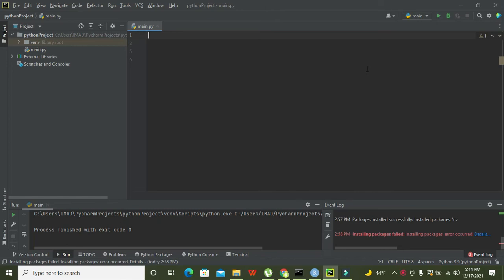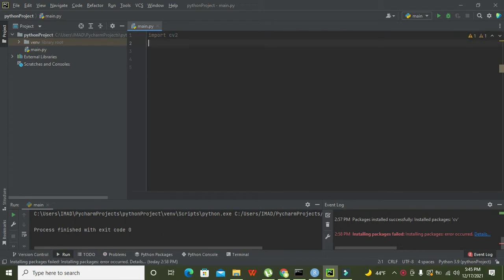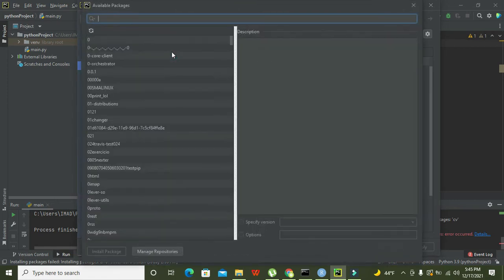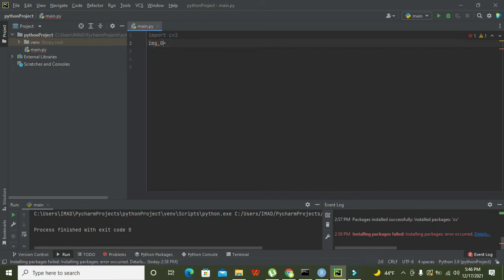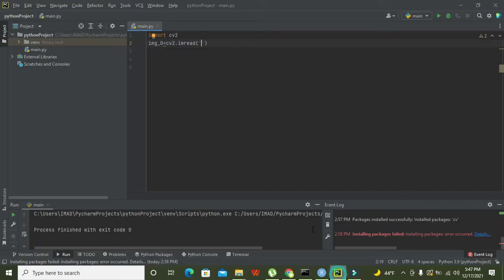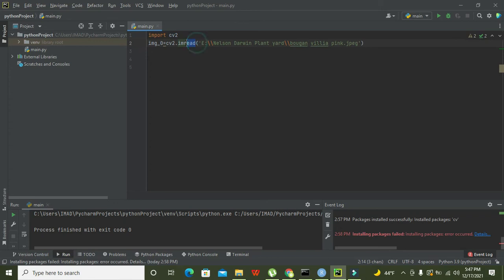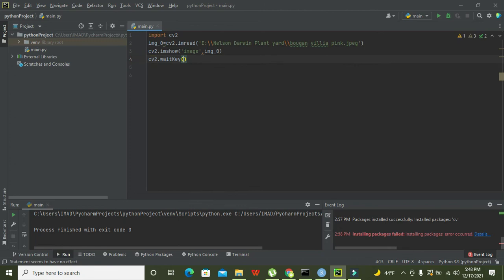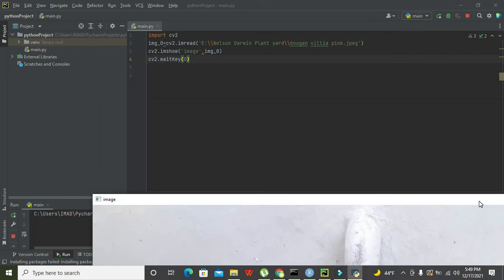how to read an image in pycharm | how to read an image in python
1. how to read an image of any type in pycharm.
2. image reading in python using cv2.
3. tutorial on how to read an image or picture using python.